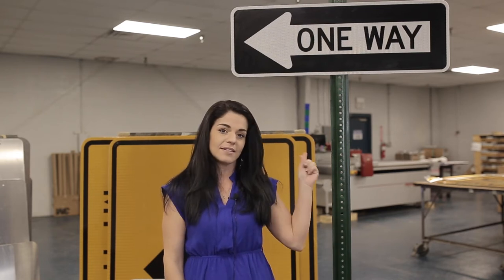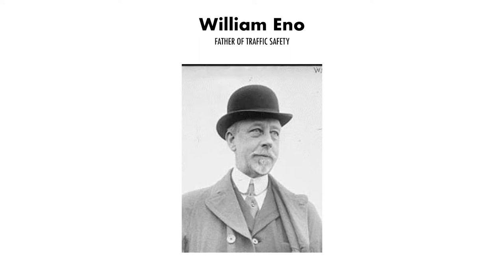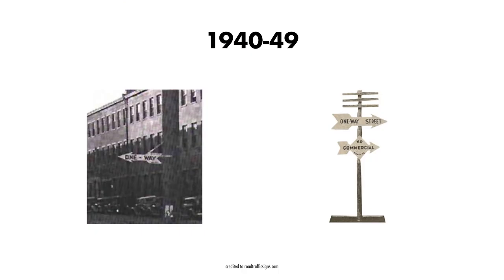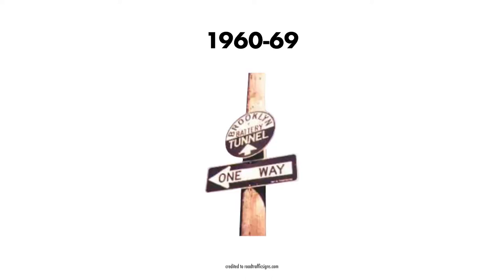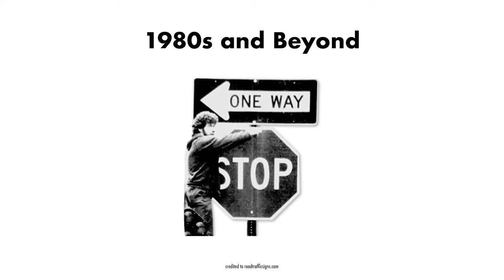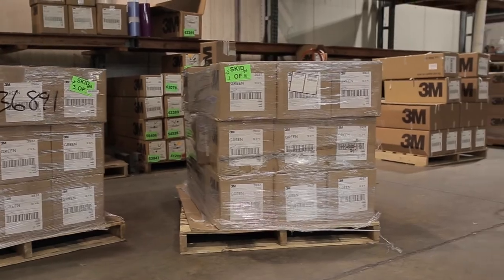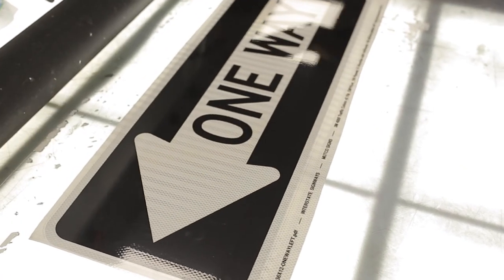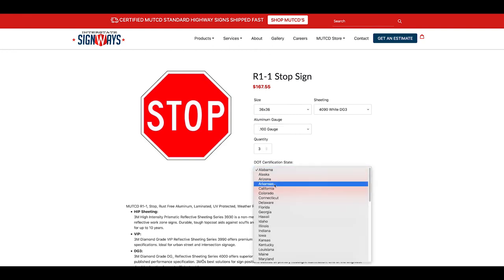The MUTCD Series - Ep. 1: The One Way Sign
Welcome to Interstate SignWays' MUTCD video series!

In this series, we will explore the history of some of America's oldest traffic signs. The first sign we are covering is the One Way sign!